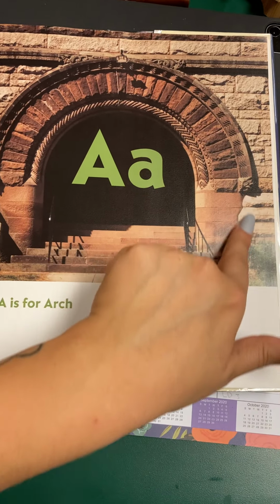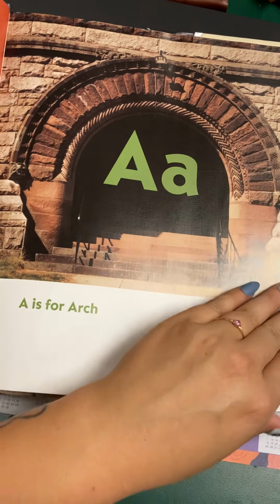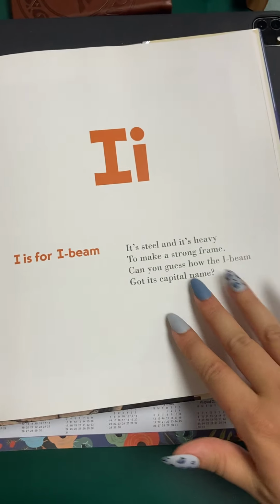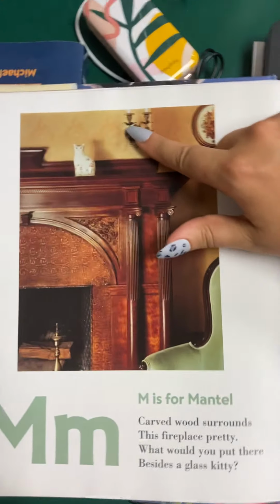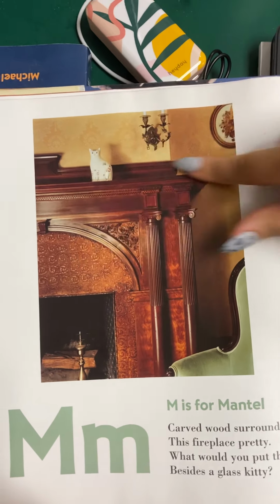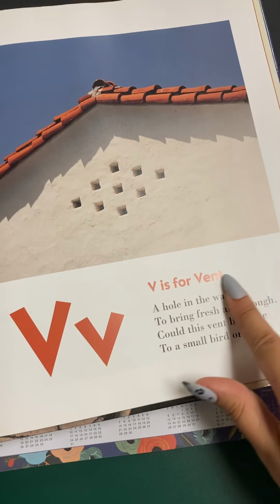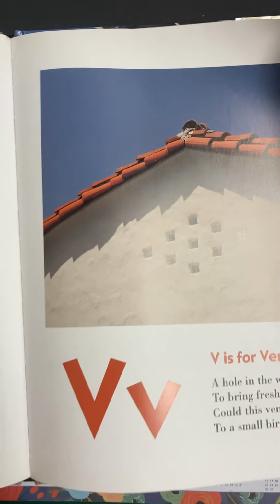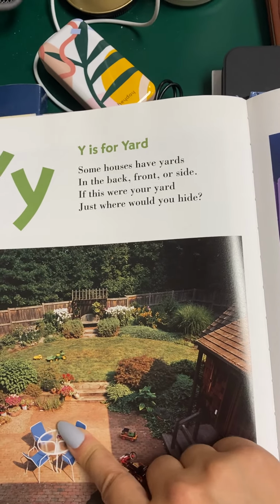Arches to zigzags architecture A-Z tinker lab read aloud